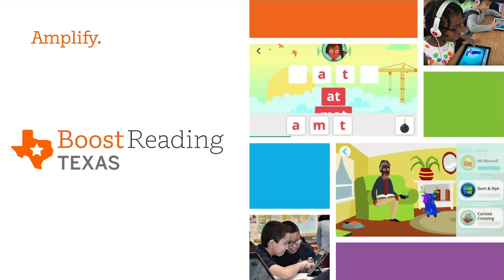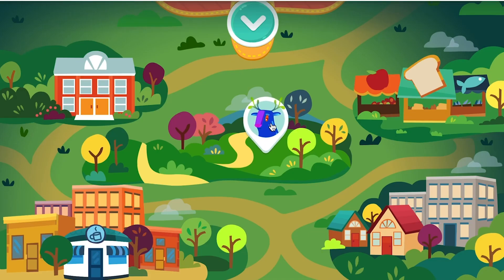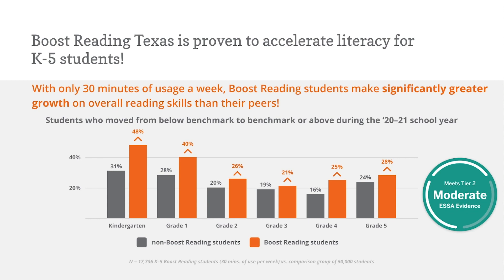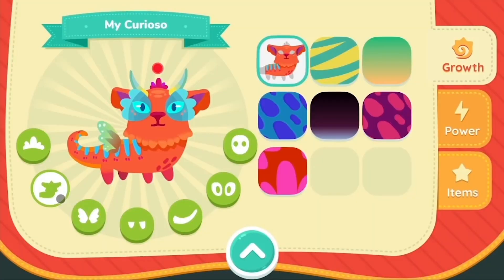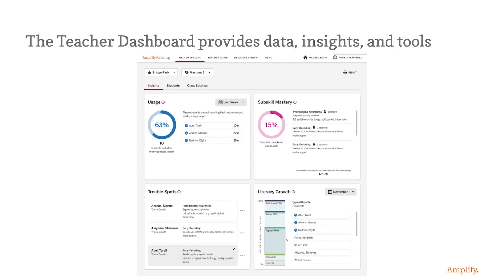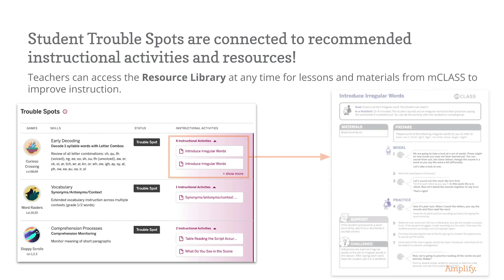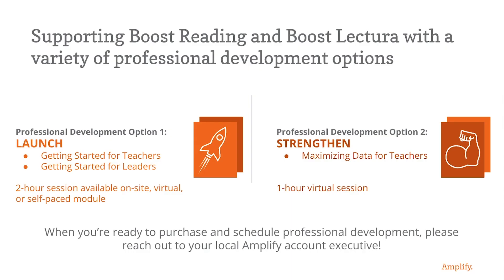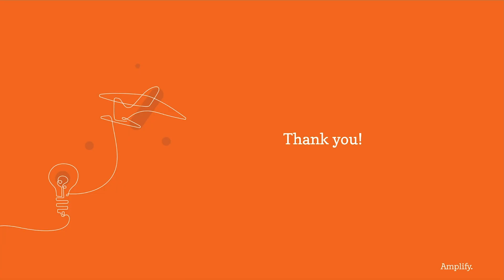Introduction to Boost Reading Texas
Learn more about Amplify’s K-5 digital literacy supplemental, Boost Reading Texas. It’s the Science of Reading supplemental that’s designed to complement core Amplify Texas ELAR and SLAR instruction, and qualifies for Texas’ digital learning supplemental grant!